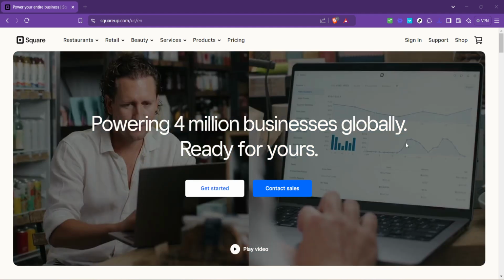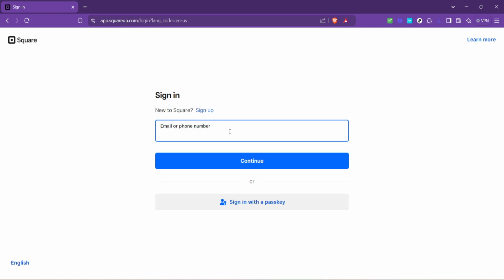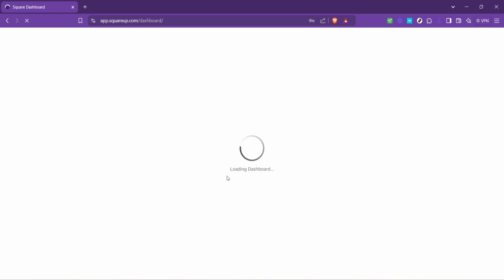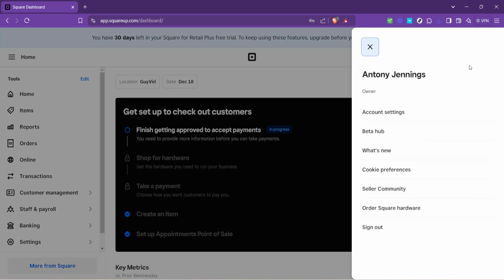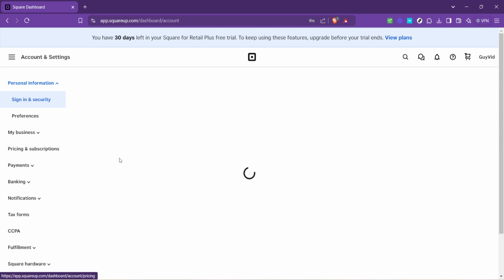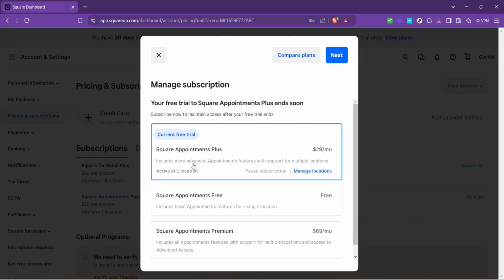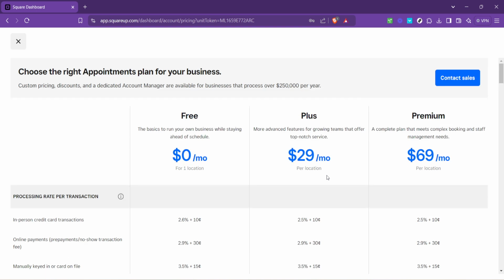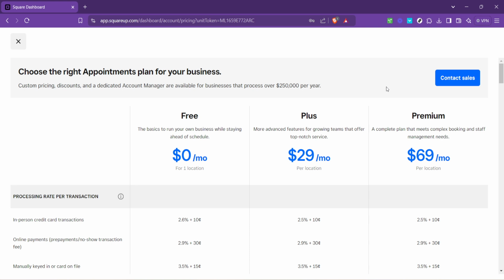How to Upgrade Square Appointments (Full 2024 Guide)